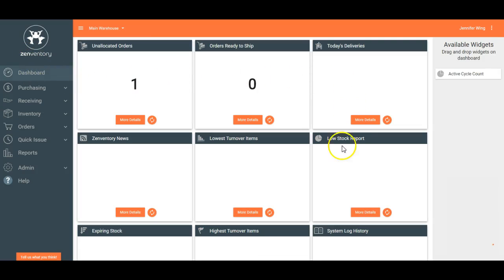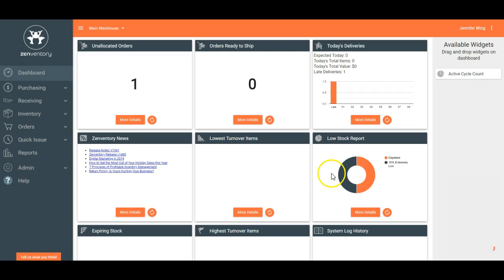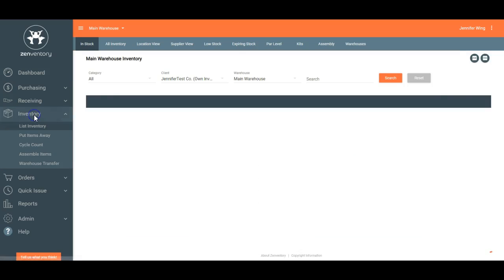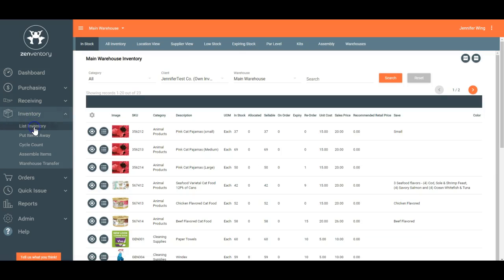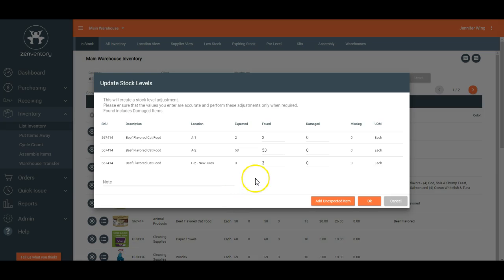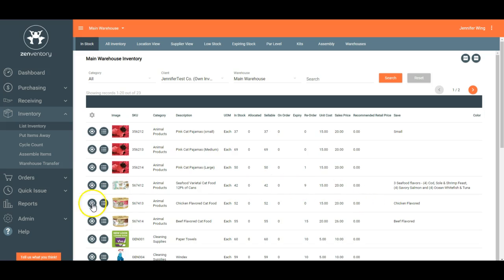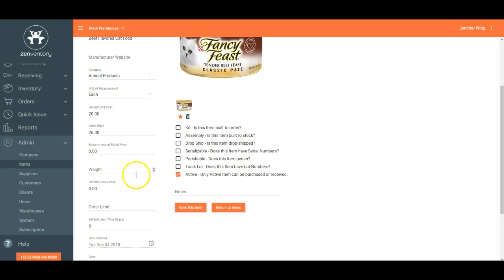Delete or Deactivate an Item From the Catalog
Learn How to Delete or Deactivate an Item from the Catalog in Zenventory. Watch Tutorials for This and Other Warehouse Management Tasks in Using Our Inventory Management Software, Zenventory.